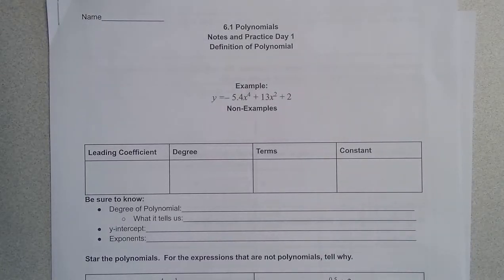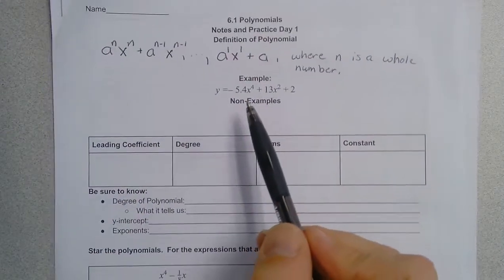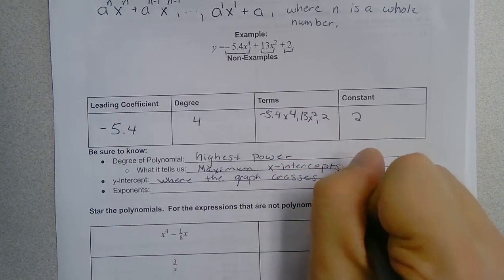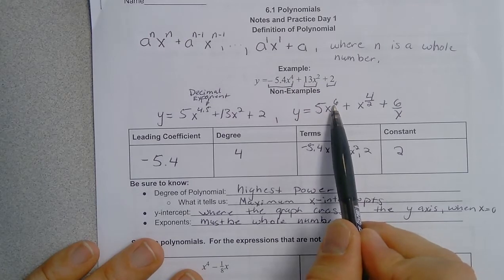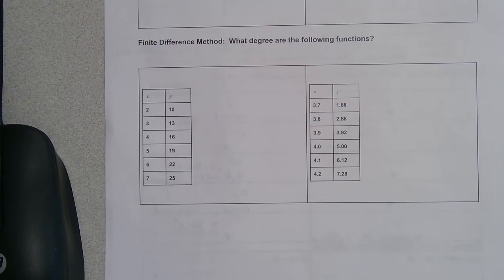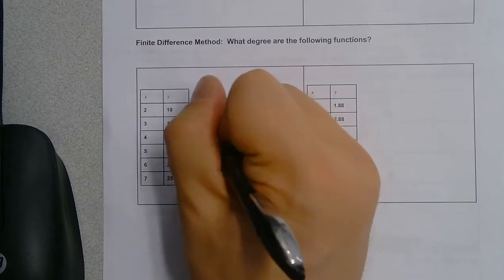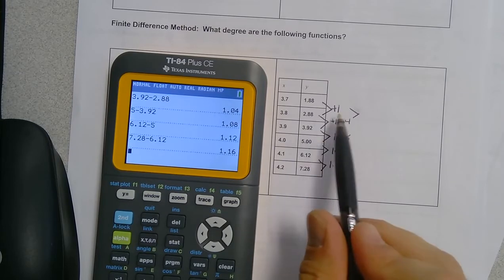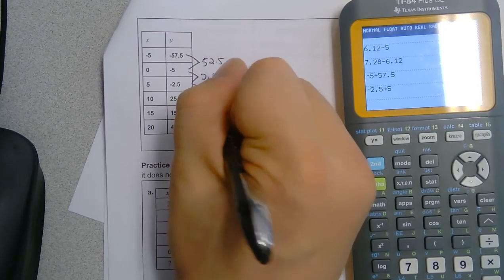6.1-6.2 Polynomials Day 1